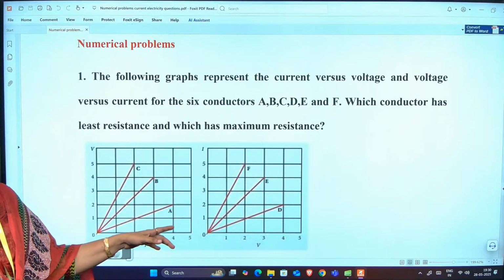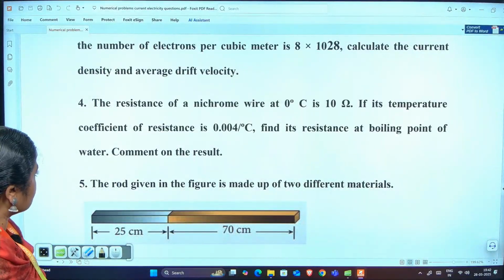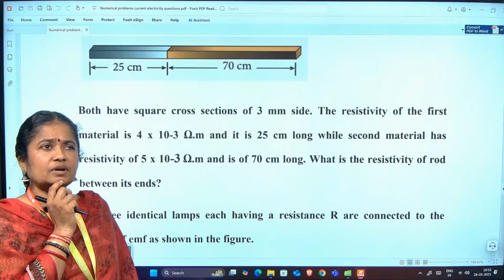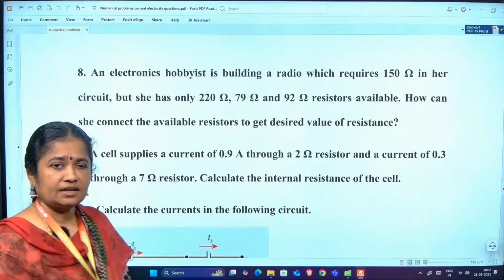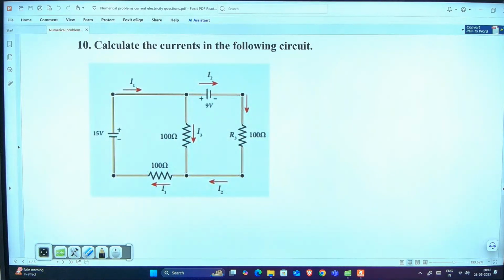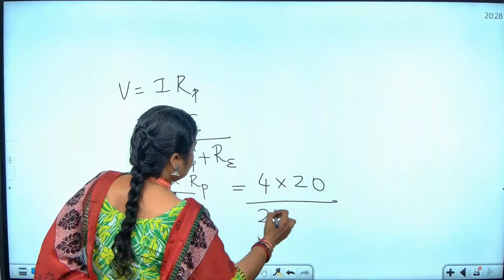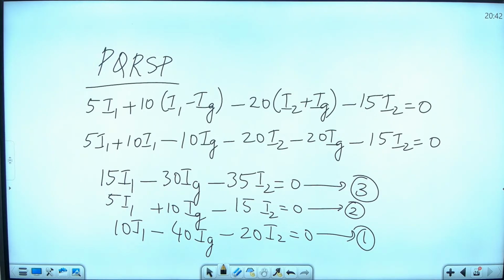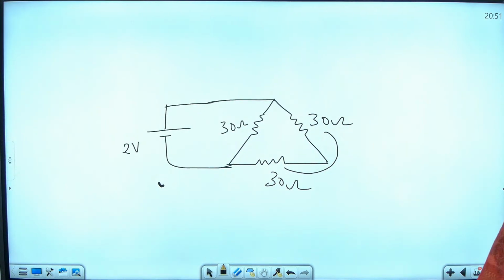🔋 Class 12 Physics | CBSE | Current Electricity - Numerical Solving | Alameelu Mam (in Tamil) 🔋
Get ready to master numerical problems in Current Electricity with Alameelu Mam, explained step-by-step in Tamil for CBSE Class 12 students. This session focuses on problem-solving techniques, formulas, and shortcuts to help you ace board exams with confidence!

📘 Topics Covered:

Ohm’s Law applications

Internal resistance & EMF

Kirchhoff’s rules

Wheatstone bridge

Solved board-level numericals

👩‍🏫 Teacher: Alameelu Mam
🗣️ Language: Tamil
📚 Subject: Physics – Class 12
🏫 Board: CBSE

✅ Ideal for students looking to strengthen their numerical solving skills in Current Electricity with clear Tamil explanations.